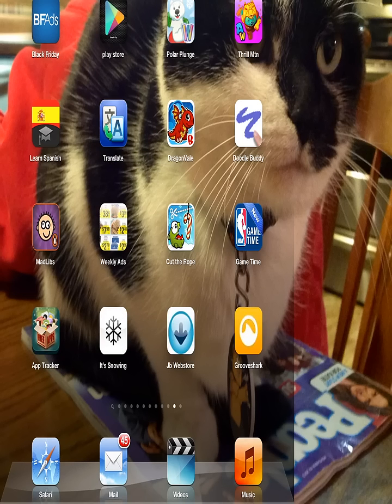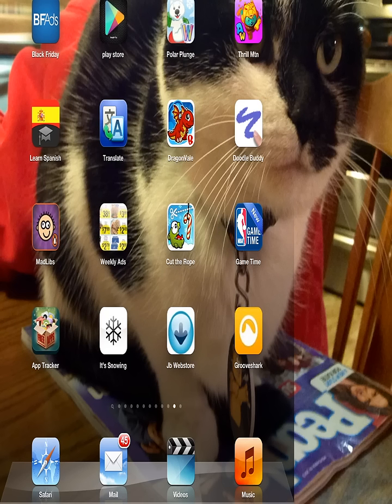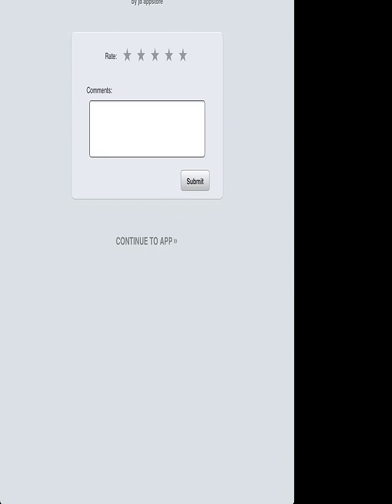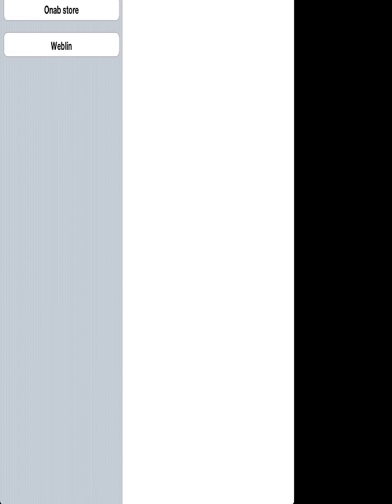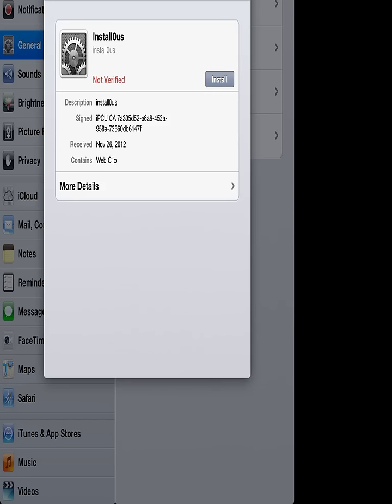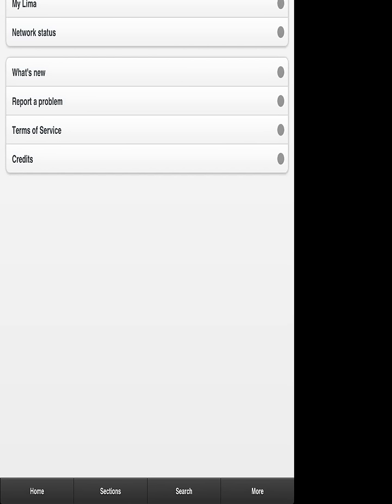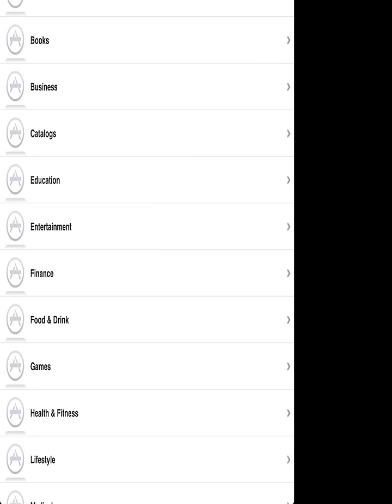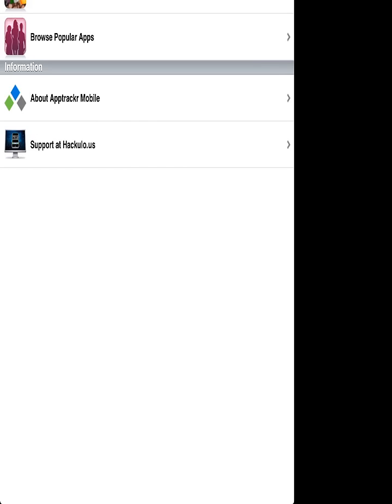How to get Cydia without jailbreaking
cydia without jailbreaking